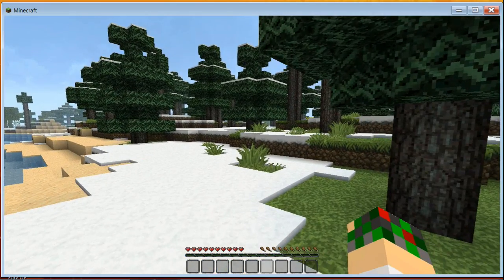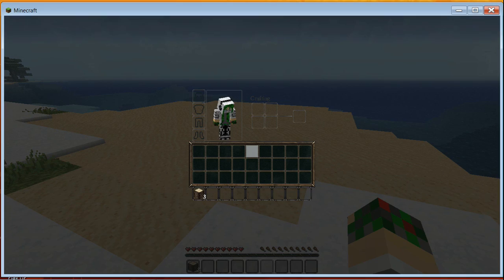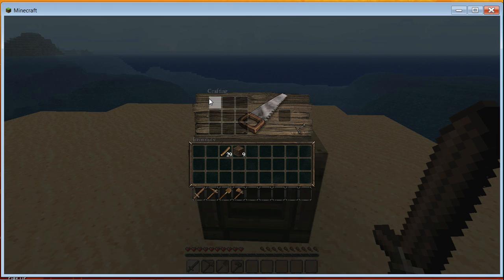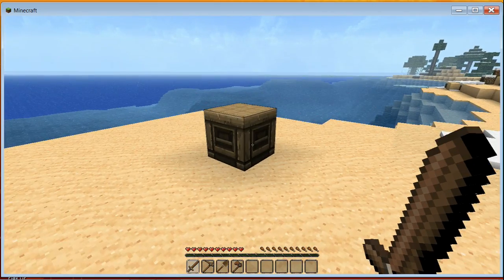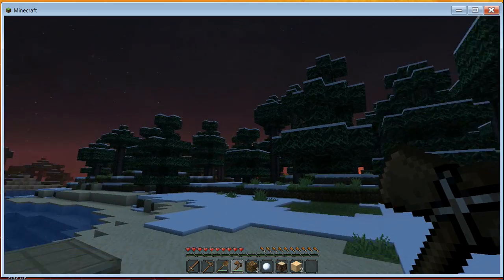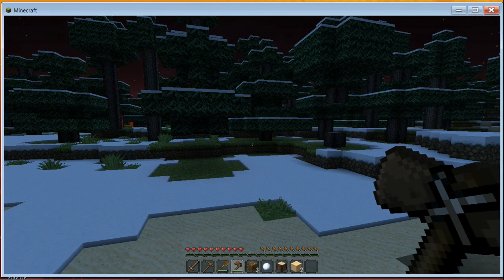Crystalkitsune's Minecraft Tutorial: Episode 1, Getting Started..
My friend who's new to Minecraft suggested I make a tutorial for those who are also new.
Hope these will help.
Like if you enjoyed, and leave comments on what I should cover